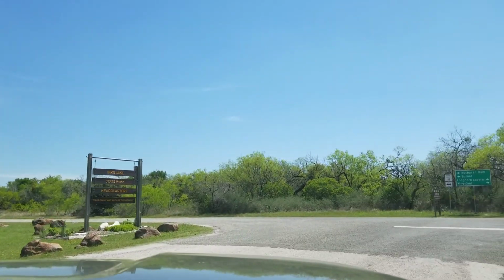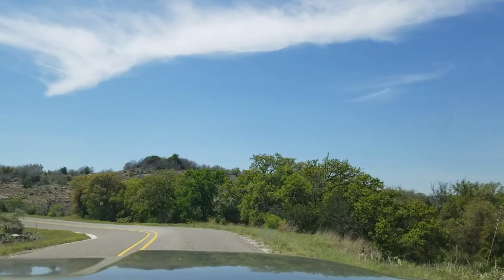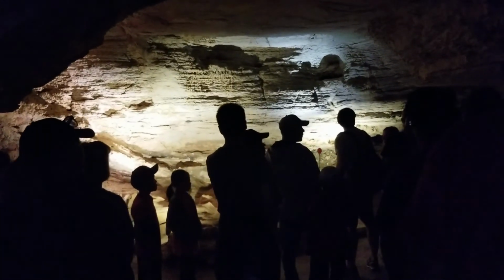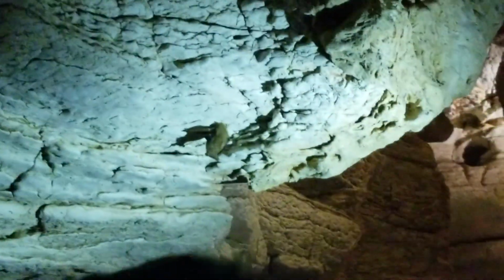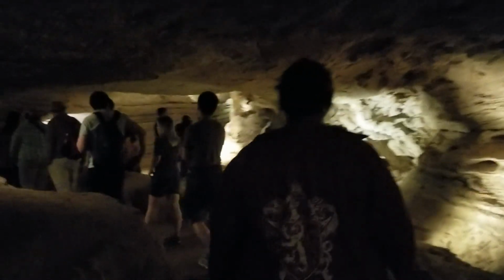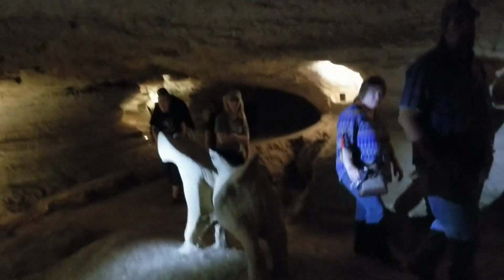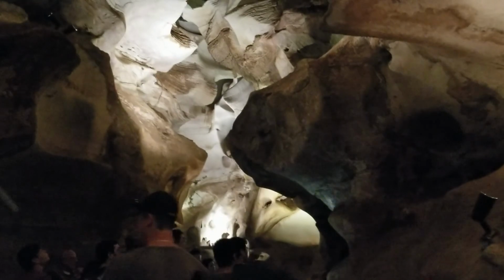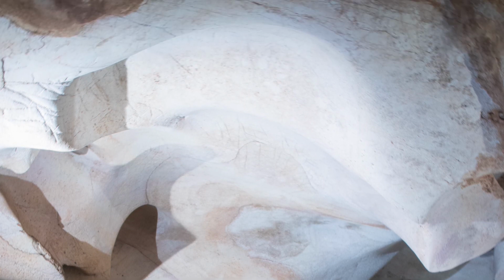Touring Longhorn Cavern State Park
Longhorn Cavern State Park, near Burnet, Texas, is a hill country cultural, historical, and geological gem.